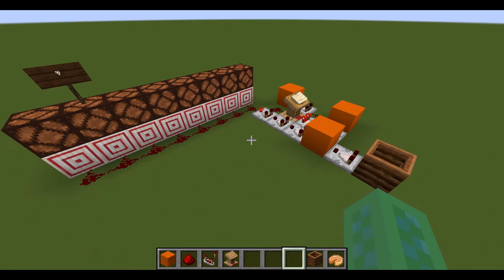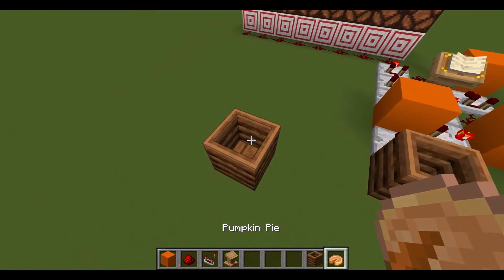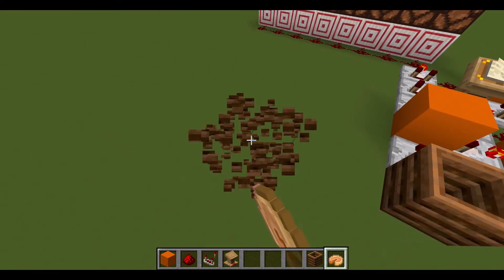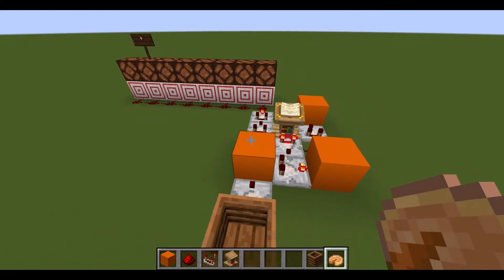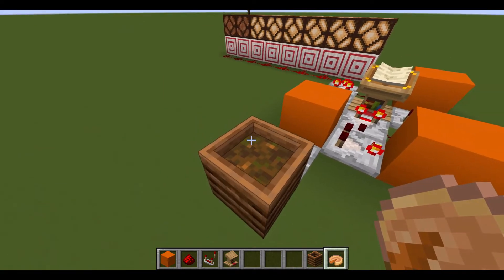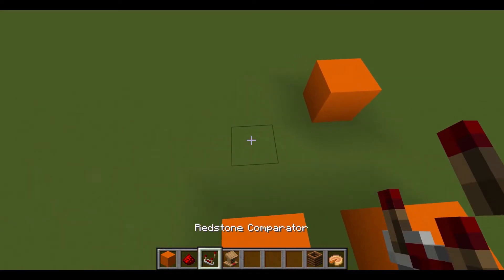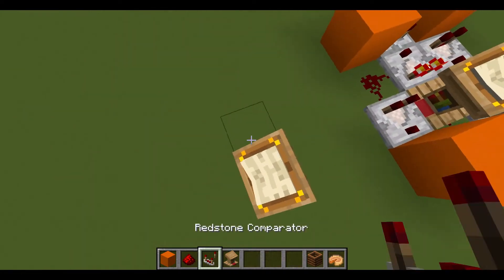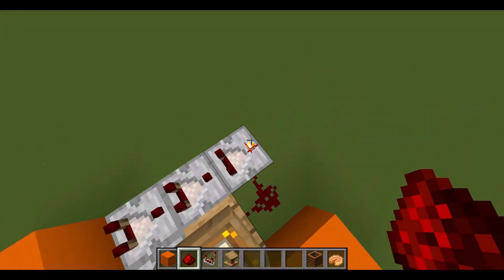Minecraft Octal Computing - Composter Filter Circuit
A compact way to finally make composters useful for octal computing!